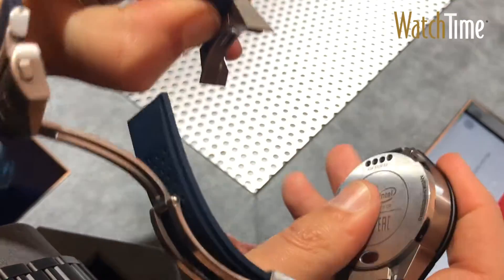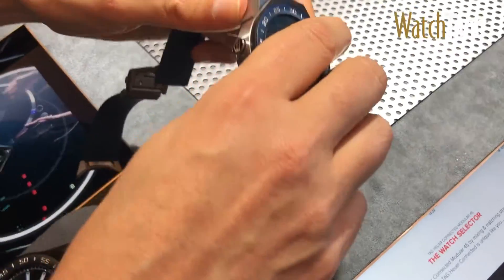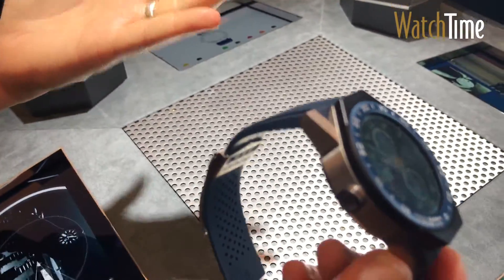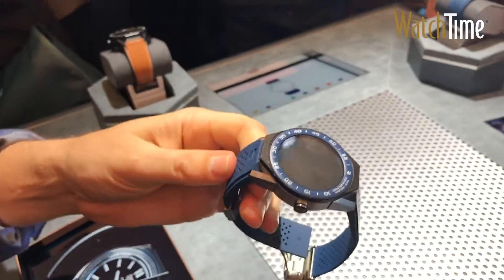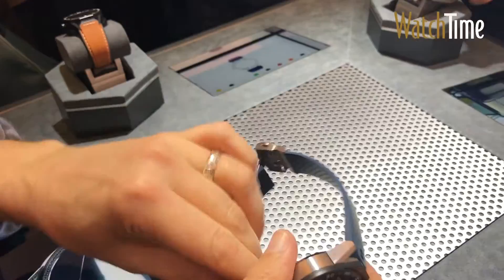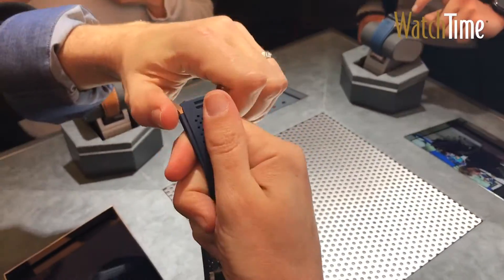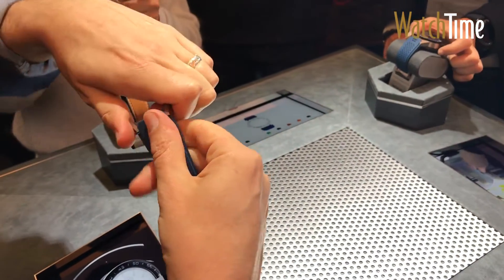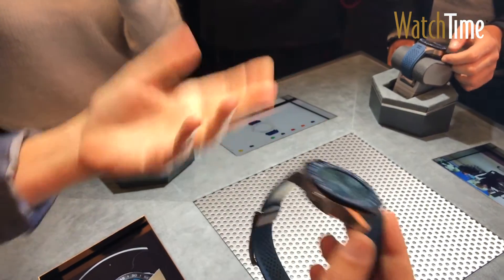TAG Heuer Connected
A short demonstration of how to change the strap/lugs on the new TAG Heuer Connected.